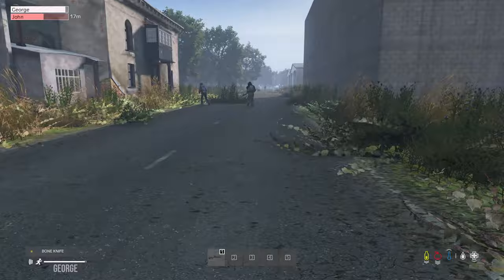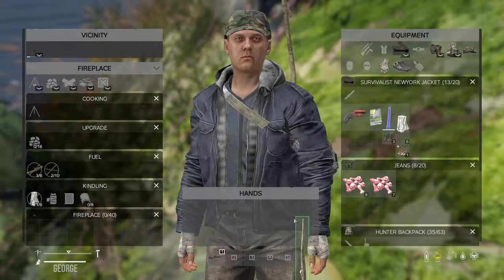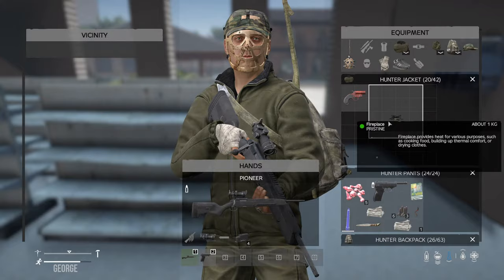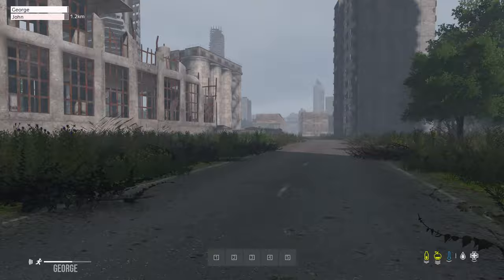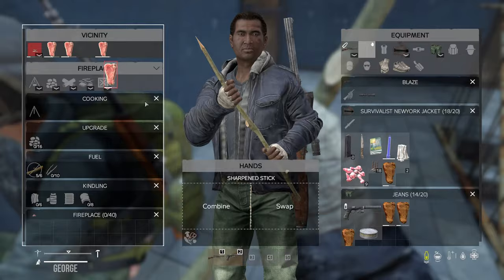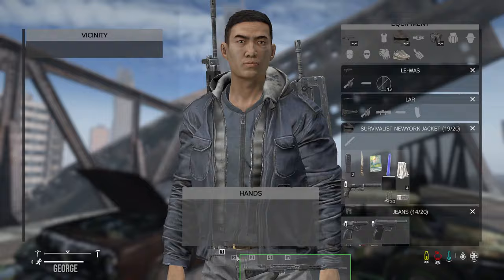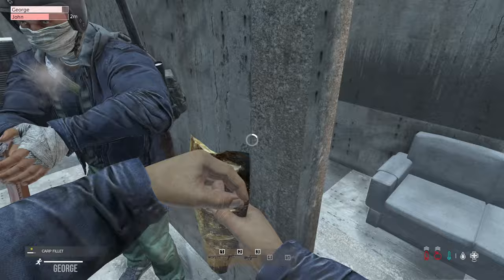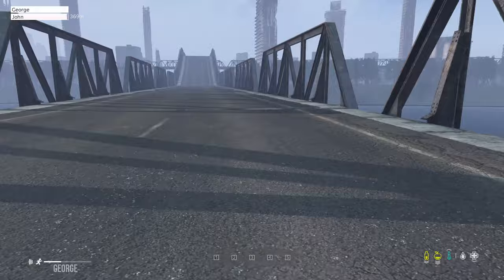This Might Be The Best DayZ Map Ever...